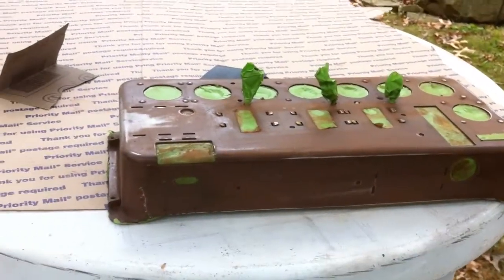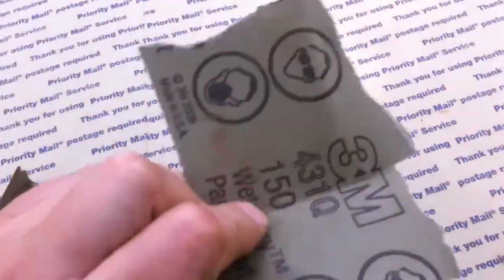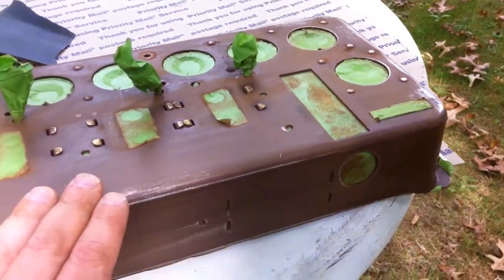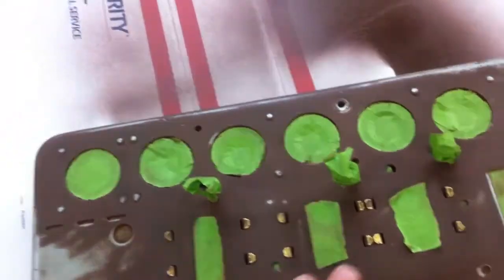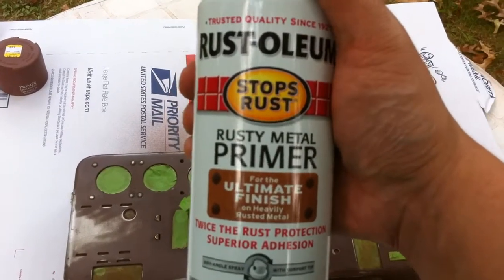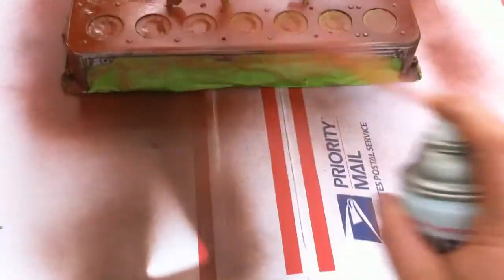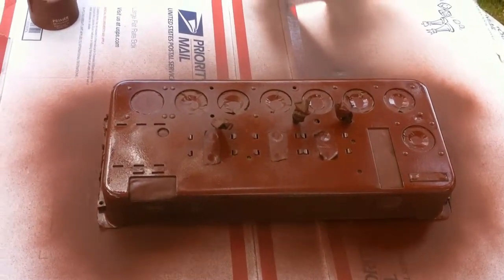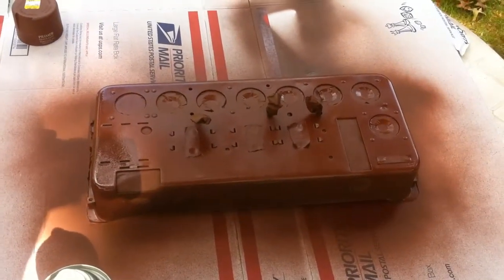RCA Radiola 60 Tuner/amp Chassis Painting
Today I start the process of sanding/priming and painting the Radiola 60 chassis.